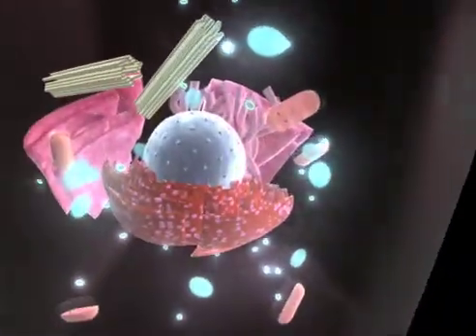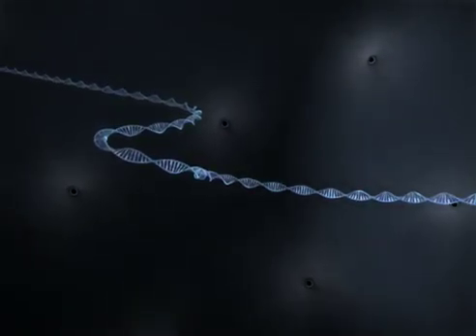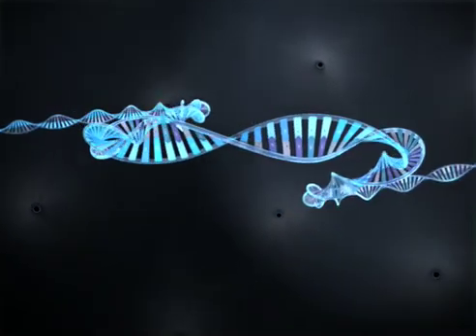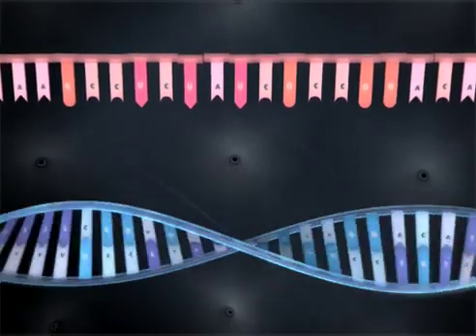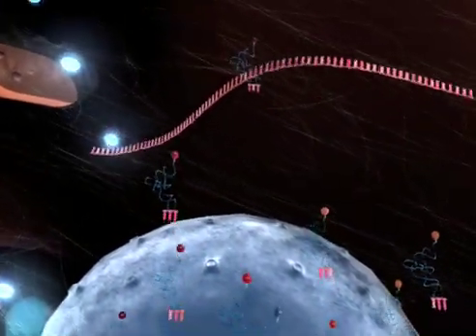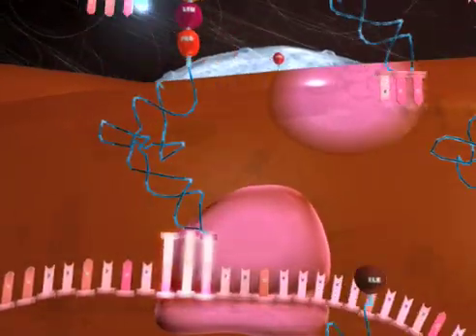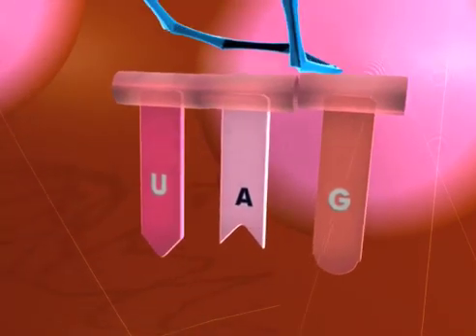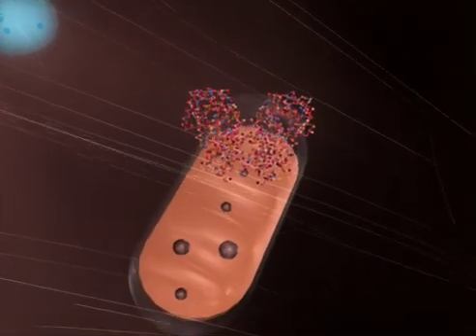Where is MAO found in the human body?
Where is MAO found and how are its proteins created?
• Cells and chromosomes
• DNA
• Genes and nucleotides
• Base pairs and base sequences
• Transcription
• RNA
• How transcribing happens
• Translation
• Amino acids
• tRNA and the codon
• The polypeptide chain
• Embedding in the mitochondria